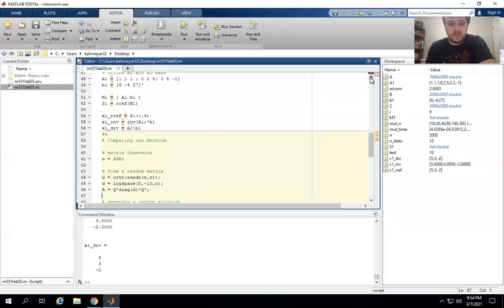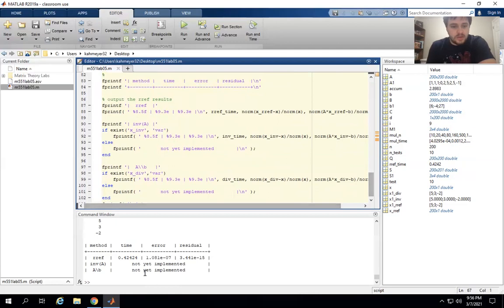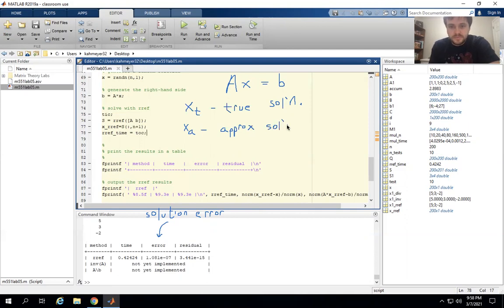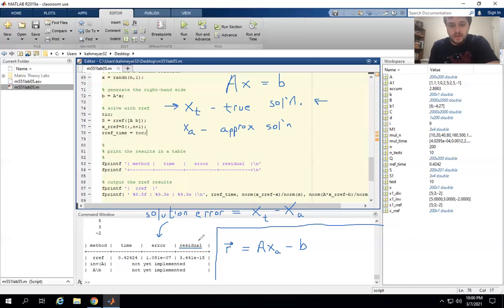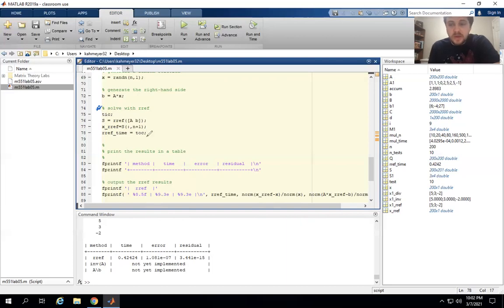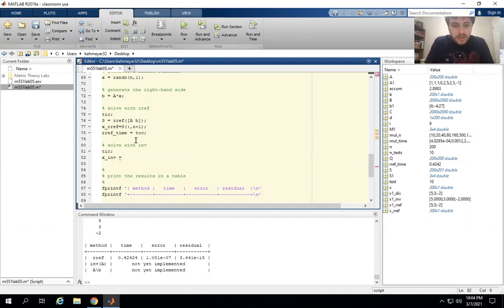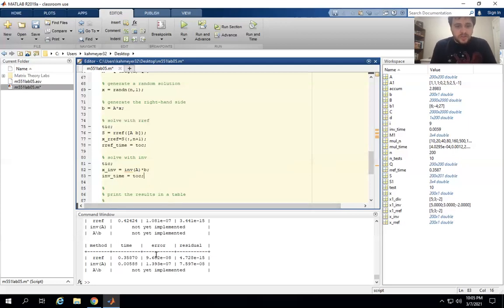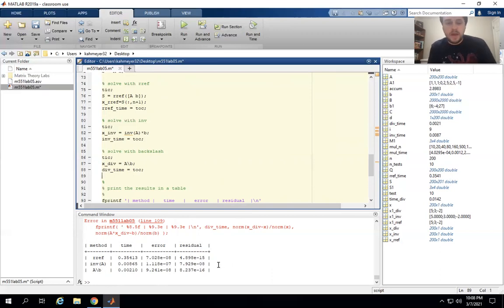Lab 4 Part 3